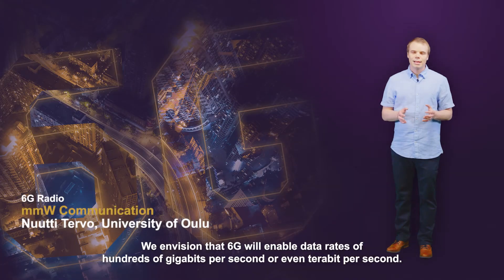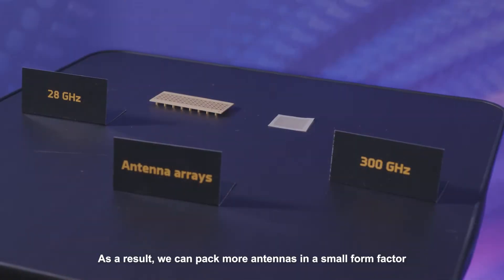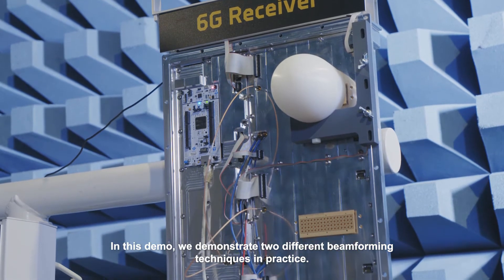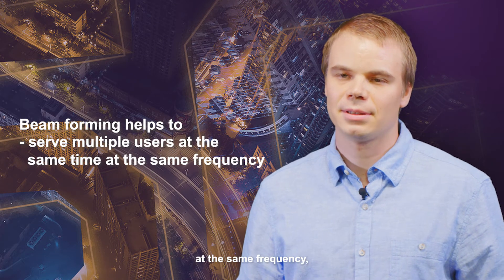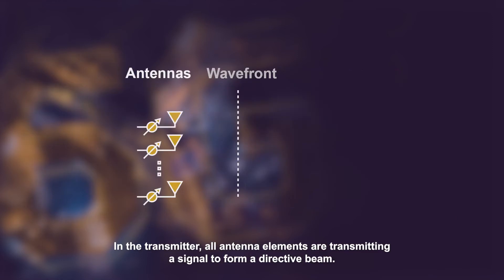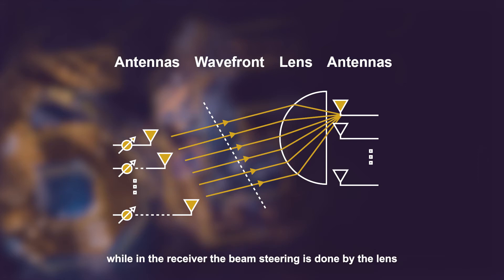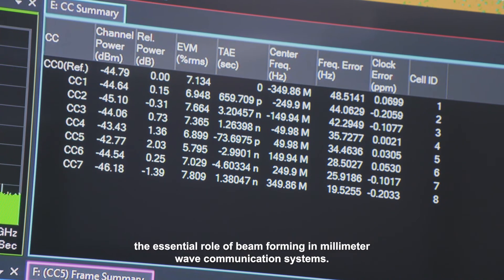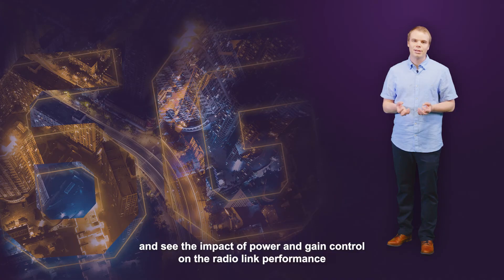6G Radio – mmWave Communication Demo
We envision that 6G will enable extreme data rates towards terabits per second. The goal of this mmWave demonstration is to show the impact of increasing center frequency which means that the size of an antenna is decreased. As a result, we can pack more antennas in a small form factor or equivalently realize more antenna directivity and narrower beams from the same physical area compared to the lower frequencies.

In the demonstration, we illustrate two different beamforming techniques in practice. With beamforming, we can transmit energy only to those directions that are required and can receive energy only from those directions that are useful. Thus, beamforming helps to serve multiple users at the same time and at the same frequency and allows us to create multiple parallel links between the transmitter and receiver.

The set up includes a 28-gigahertz link in an antenna chamber. The radio transceivers are designed at the University of Oulu, and the transceivers shown are our key tools in our current experimental RF research.

This mmWave Communication Demo is part of the 6G Demo Series showcasing 6G Flagship program’s 6G innovation.

Video produced by Saha Prod